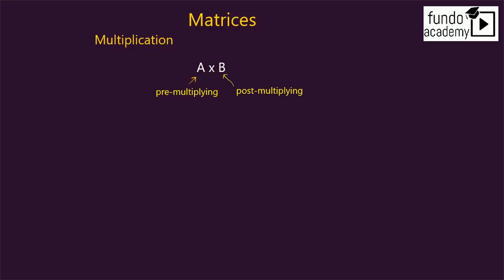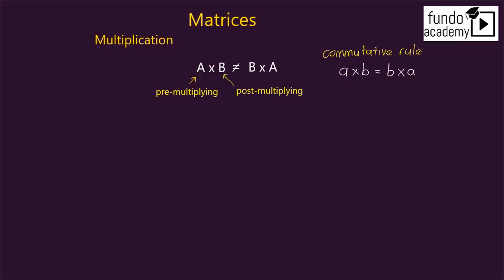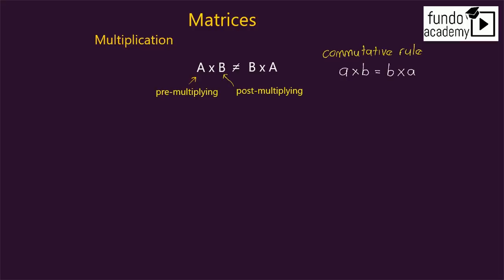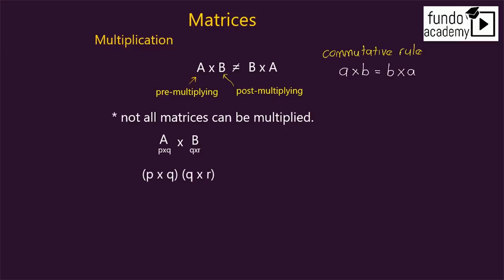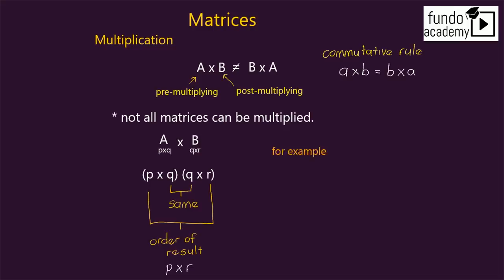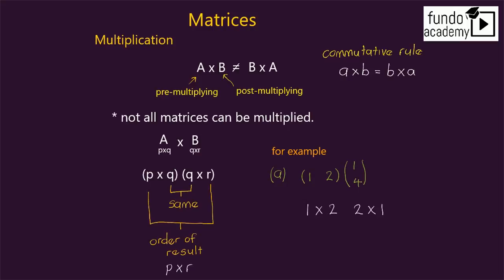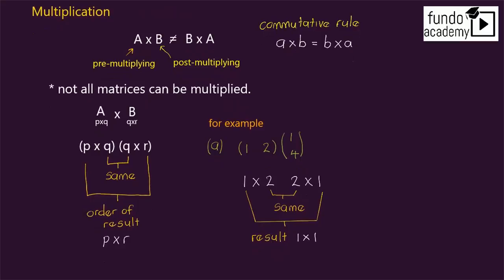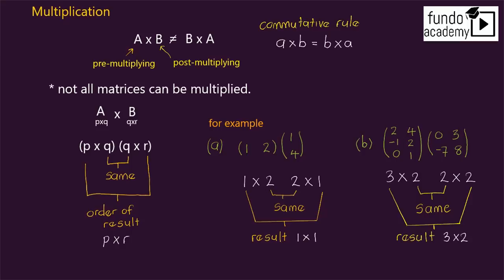matrix multiplication intro